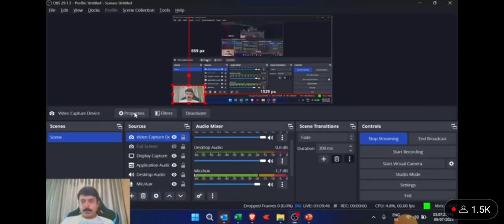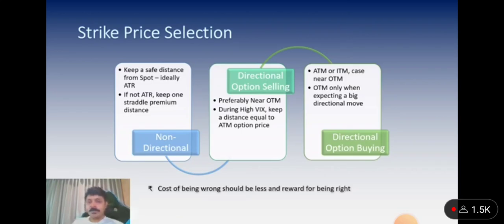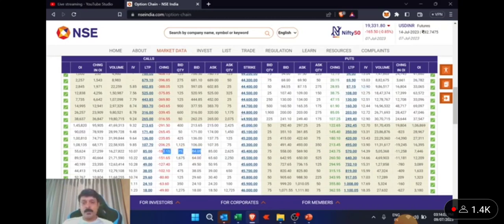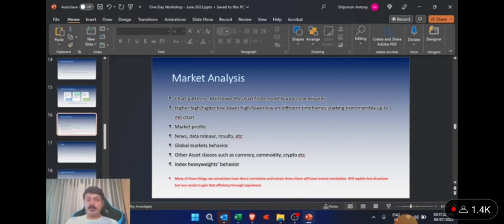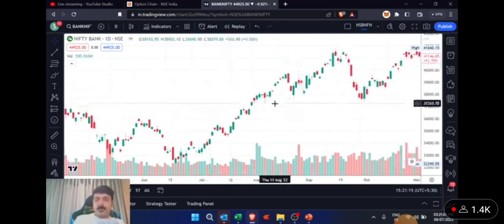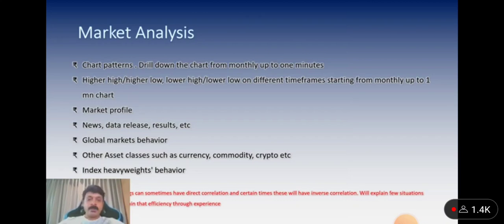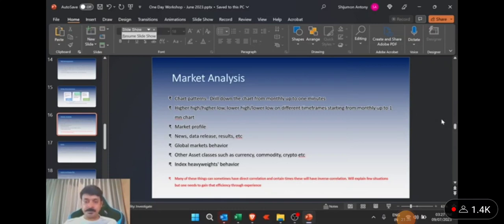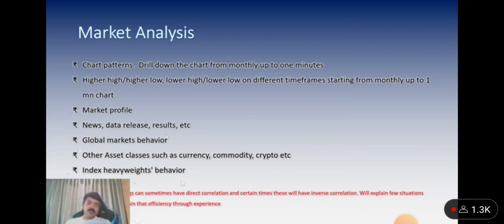SHIJU MON ANTONY LIVE 3